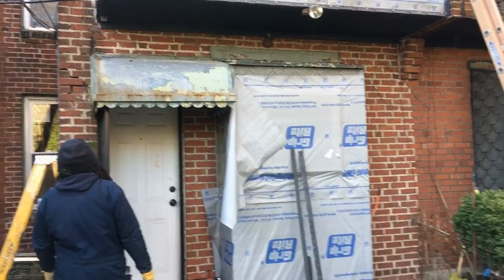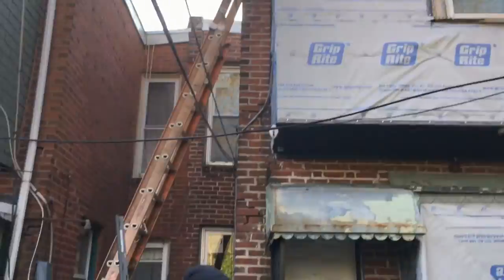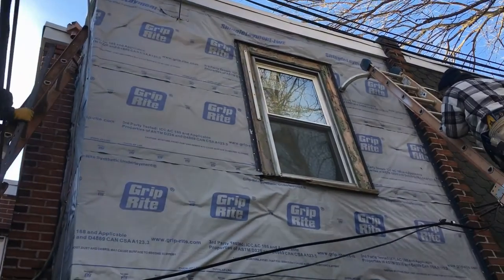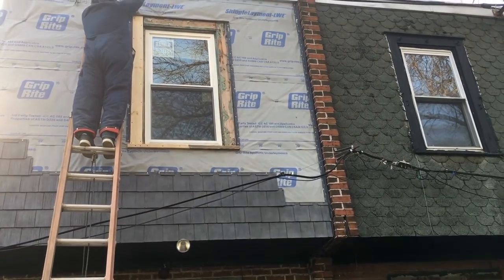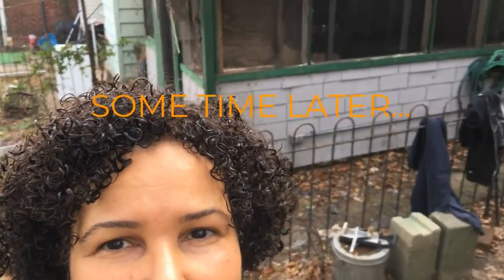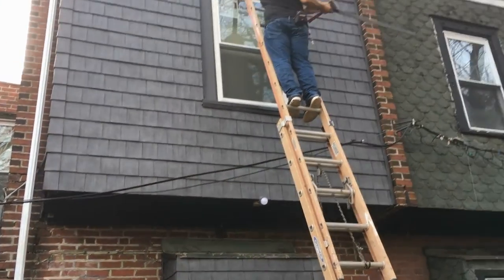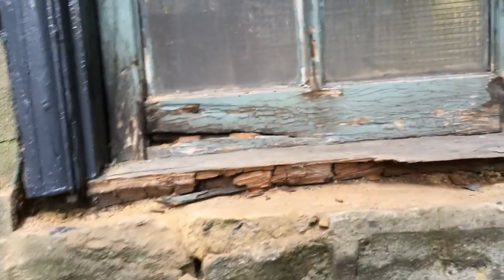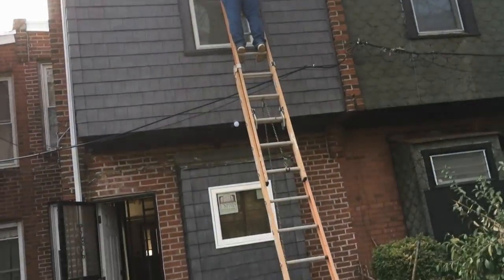Back of the House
In this video, we see the new siding being installed on the back bays of the house.  We also see Dave repairing the 2nd floor exterior window frame.  You'll get a look at the backyard as well as a peek at the basement.